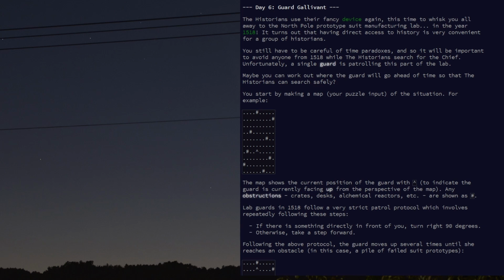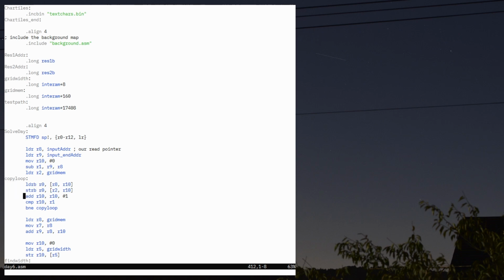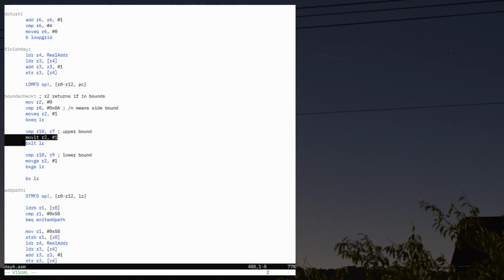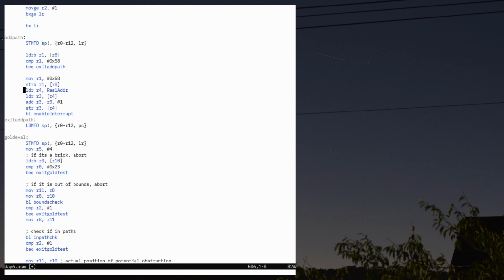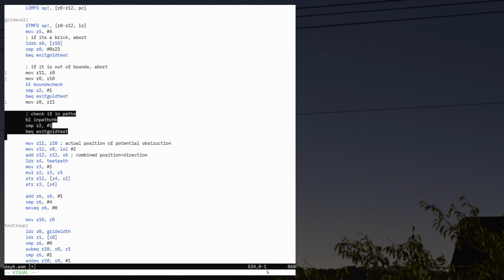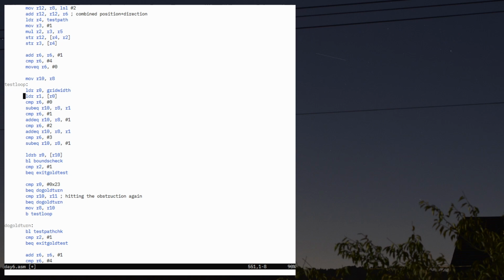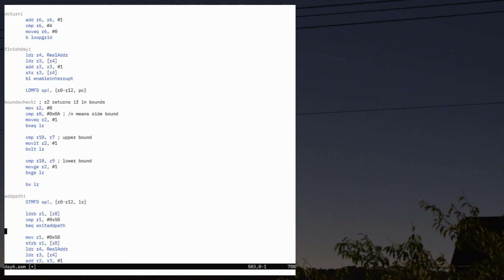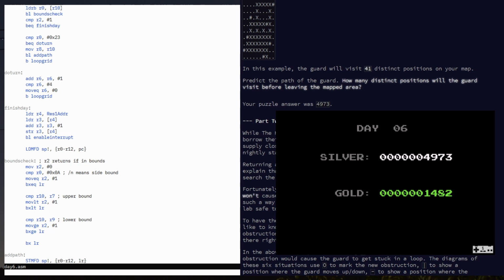Day 6 Guard Gallivant in ARM ASM Advent of Code 2024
Day 6 Guard Gallivan solution explained in ARM assembly.